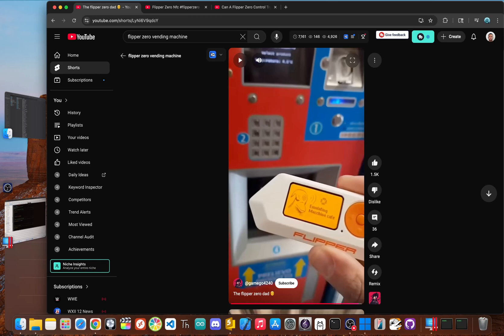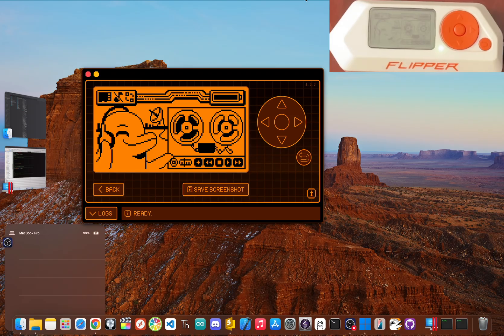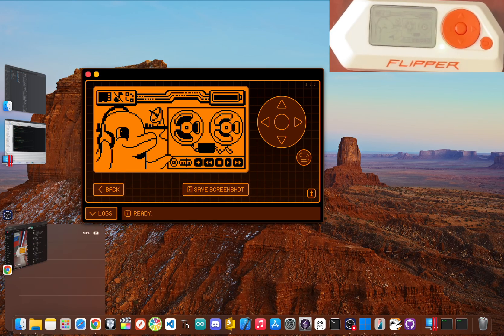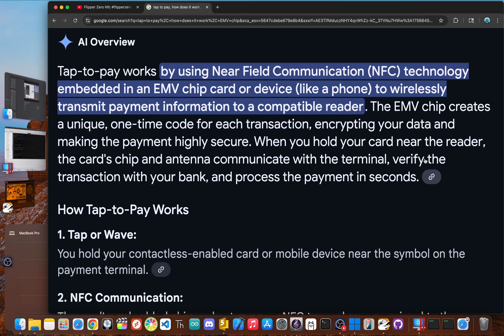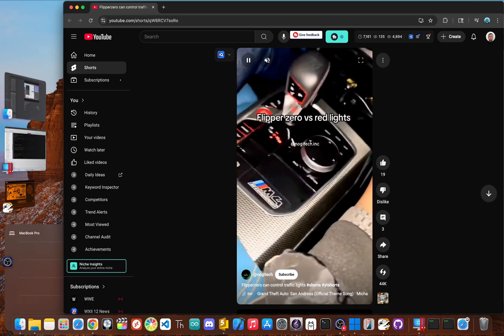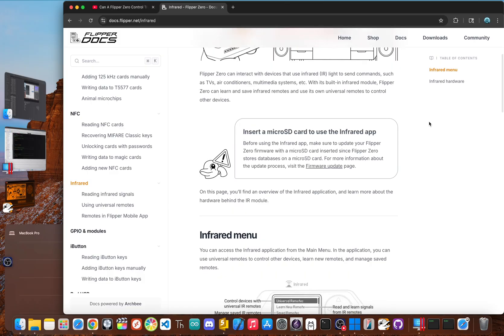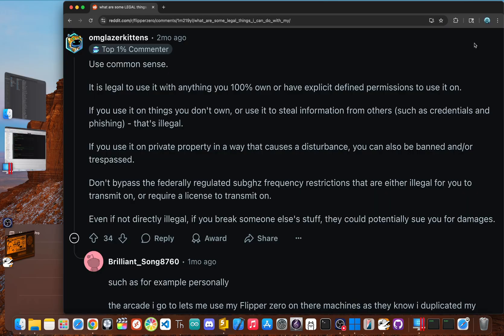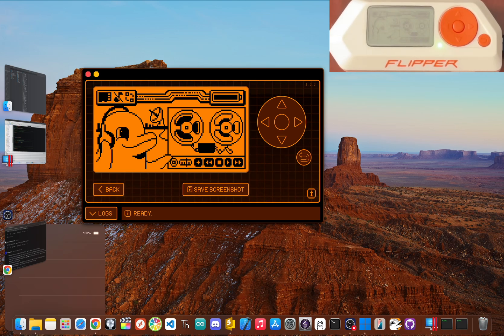Debunking Flipper Zero Security MYTHS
Is the Flipper Zero really a master key for digital devices, or is it just hype? This video explores the device's capabilities in relation to claims of credit card hacking and other cybersecurity concerns often associated with it. See if the Flipper Zero lives up to its reputation as a top hacking gadget.